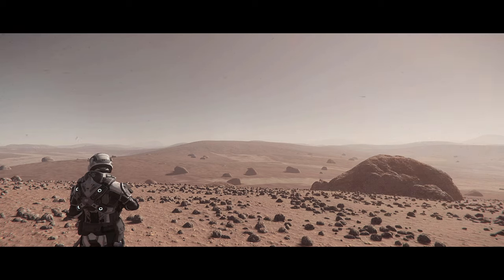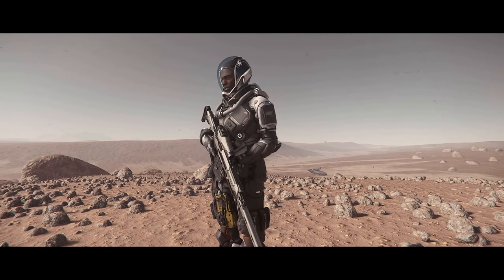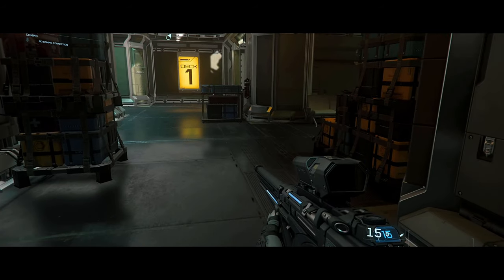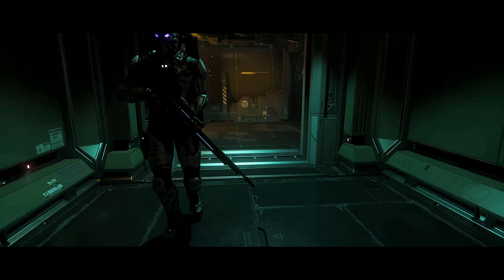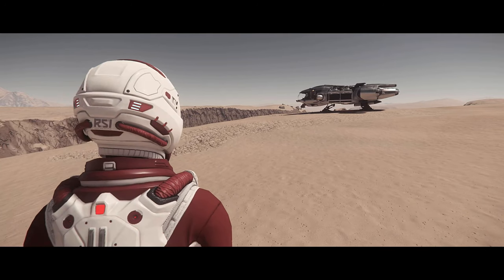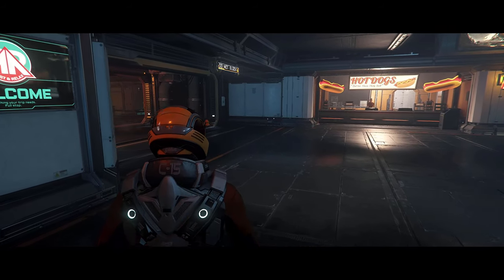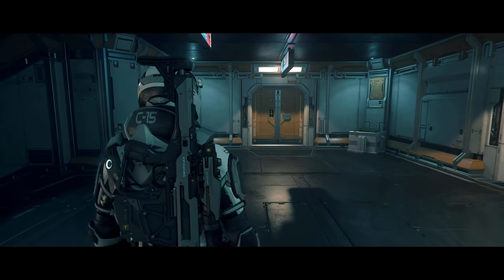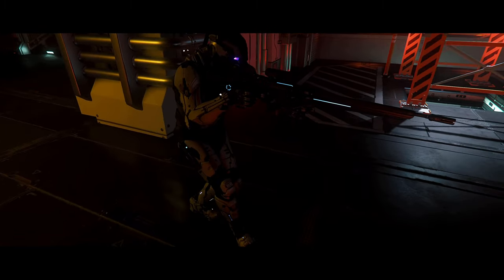Upcoming Star Citizen Character Features for 2021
This video will cover the upcoming Star Citizen Features for the player character in 2021.  It will detail a brief description of each feature and some possible impact on the player experience.